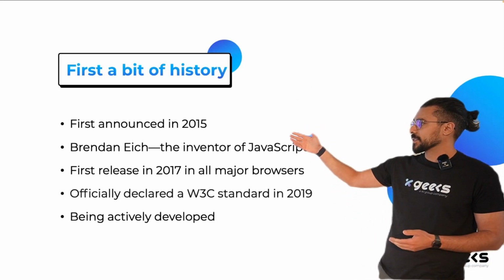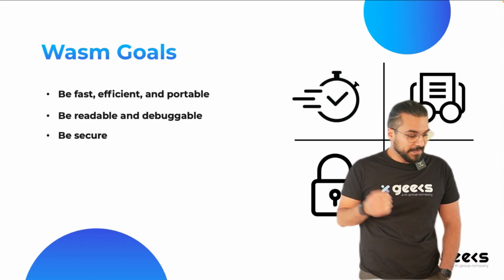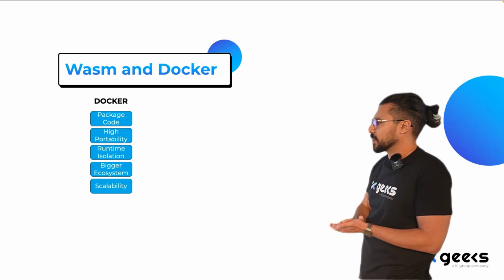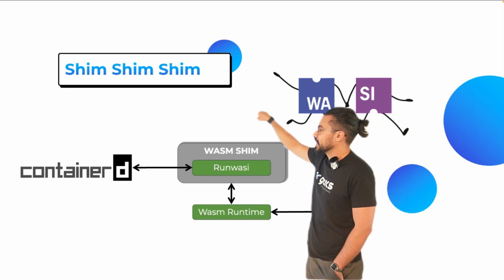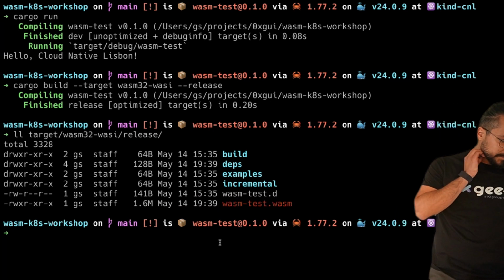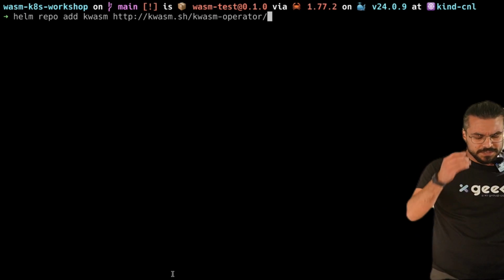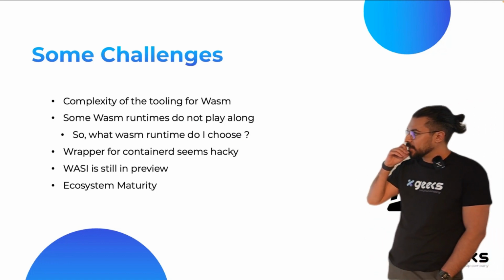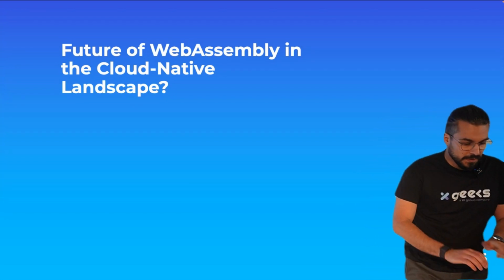WebAssembly + Kubernetes: Future or Fad?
🎤 "WebAssembly + Kubernetes: Future or Fad?" by Guilherme Silva, DevOps Team Lead at xgeeks

About this talk:
WebAssembly + Kubernetes: Future or Fad? explores the promising integration of WebAssembly and Kubernetes. Discover how these technologies are shaping the future of cloud computing through enhanced security, portability, and efficiency. Learn whether this trend is set to transform the industry or if it’s simply a temporary trend.

☁️ This talk was presented at the #15 Cloud Native Lisbon Meetup 😊

For more talks about Cloud Native follow our channel!👇